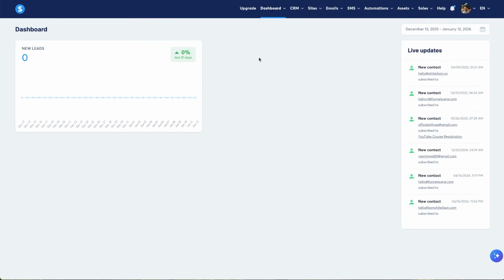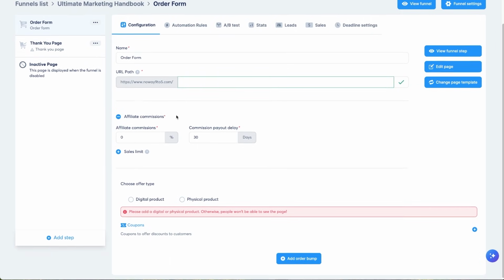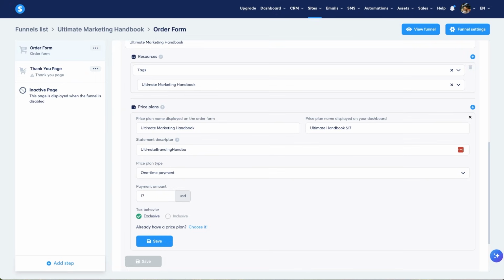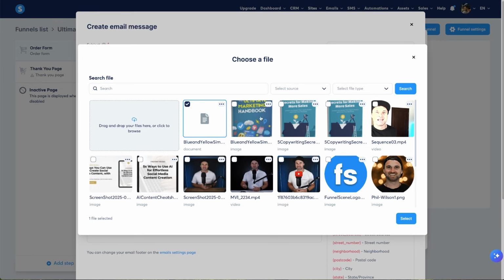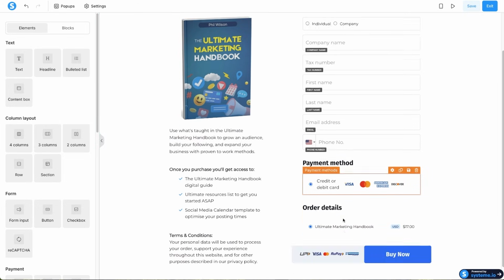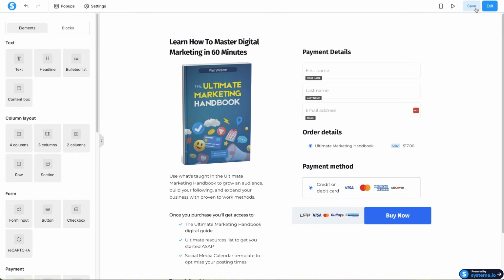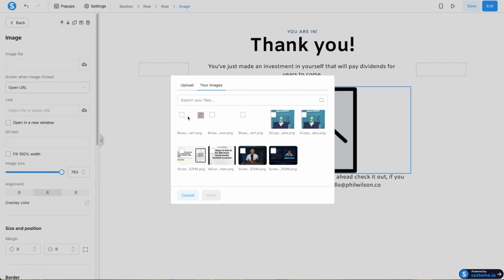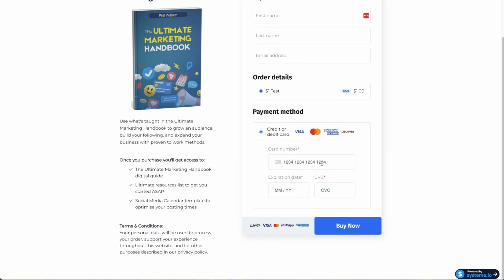Sell Digital Products with Systeme.io ✅ Complete Tutorial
In this video, I'll show you how you can sell digital products with Systeme.io in 20 minutes. You'll see all of the steps to sell, so you can literally launch today if you follow these steps.

🔥 RESOURCES 🔥

To sell digital products with Systeme.io is really easy. All you need is a custom domain (to link the website too, and your emails), a payment gateway, and finally a product to sell.

0:00 Sell Digital Products with Systeme.io
0:46 Connect Domain
1:27 Create Sales Funnel
2:45 Configure Order Form
3:46 Create Product Tag
4:19 Set Digital Product & Pricing
6:26 Create Automation Rules
8:53 Edit Sales Page
12:32 Mobile Optimisation
13:50 Create Thank You Page
16:47 Test Funnel & Payments

I hope you enjoyed this Sell Digital Products with Systeme.io video, if you did make sure you hit the thumbs-up button and smash subscribe to stay up to date with more Sales Funnel & Automation training videos